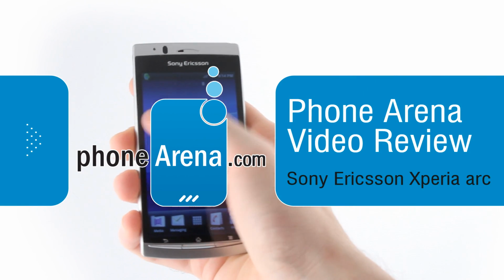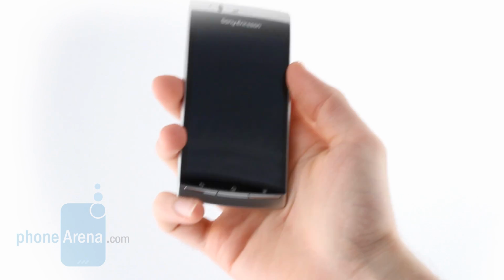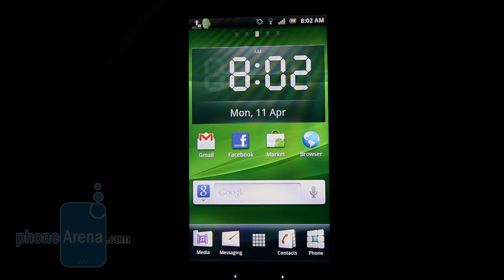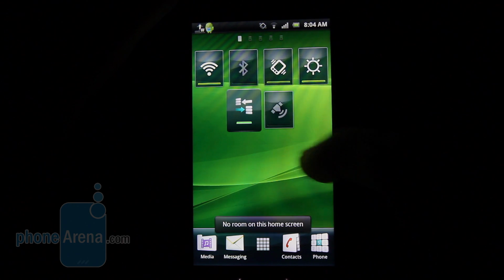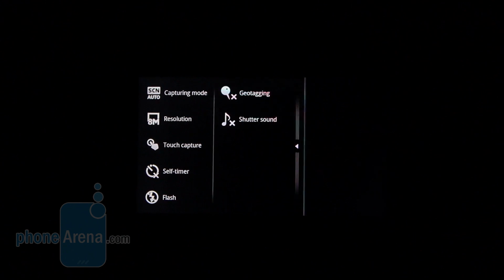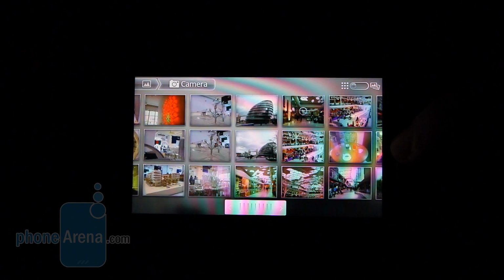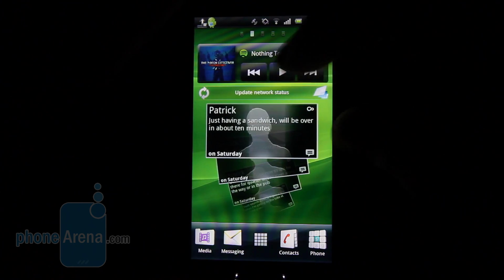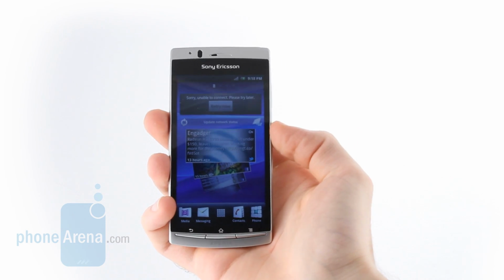Sony Ericsson Xperia arc Review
PhoneArena reviews the Sony Ericsson Xperia arc. It's no secret that the Sony Ericsson Xperia X10 was somewhat of a letdown considering it was pegged as the mobile giant's multimedia powerhouse. On paper, it looked great, but the reality was the likes of HTC's Sense UI made Sony Ericsson's Android skin feel more like a beta than a final release. The Sony Ericsson Xperia arc therefore represents a reboot - curvaceously sexy, endowed with a new screen technology and a revised UI...